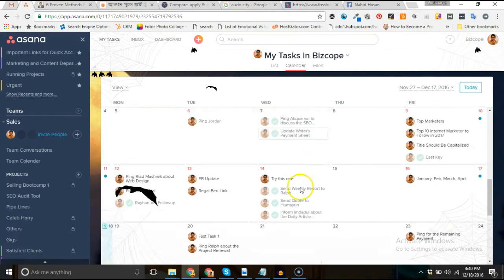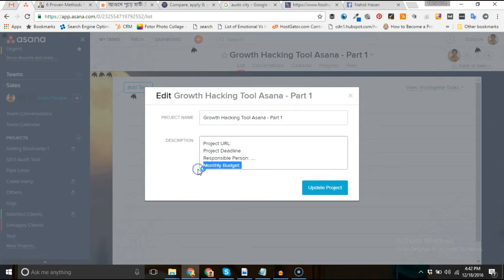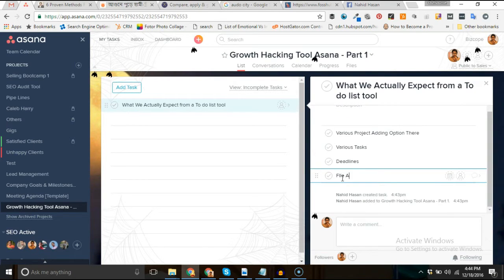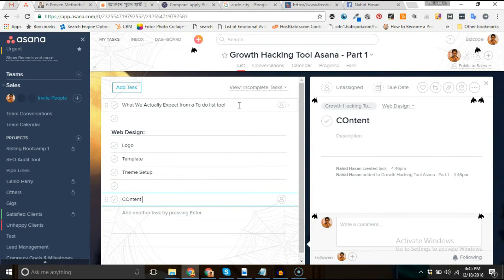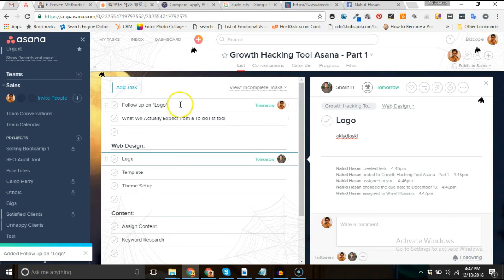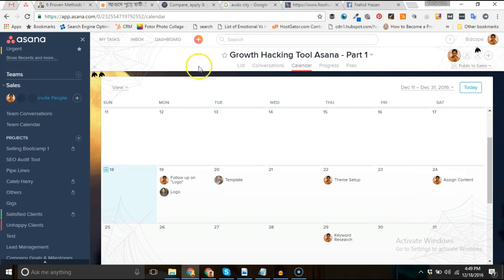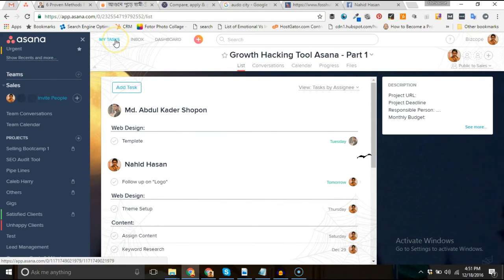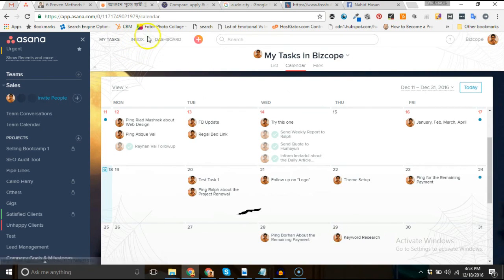Growth Hack - Task Management by ASANA - Part 1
In this video, I have shown you how to use ASANA project management tool in more productive way. It’s really cool. You’ll find that I have explained why you should use ASANA. I have explained its advantages in managing daily workflow. I believe you will be more productive once you start using this project management tool. Best of luck.